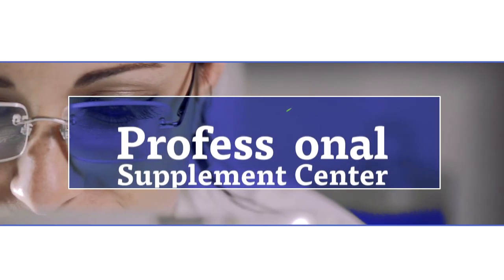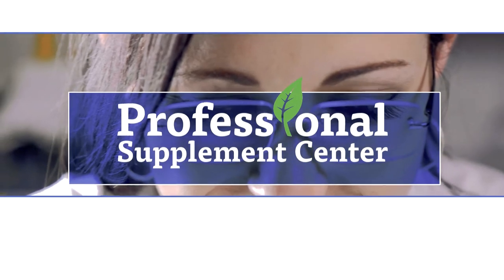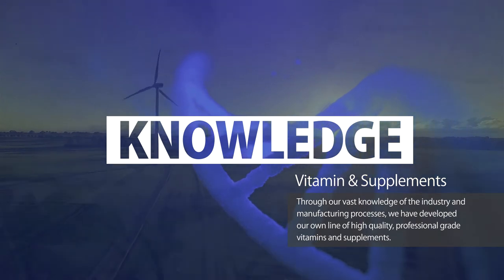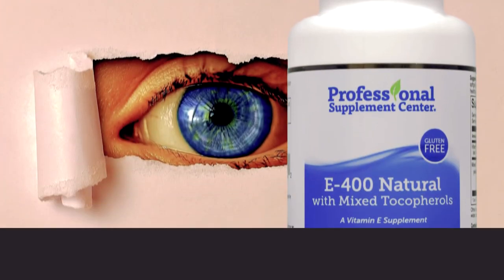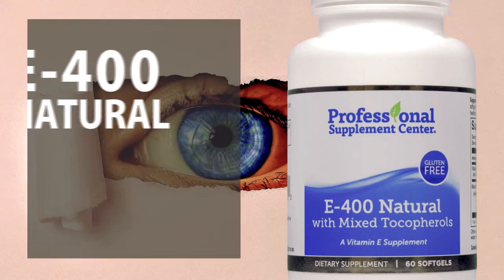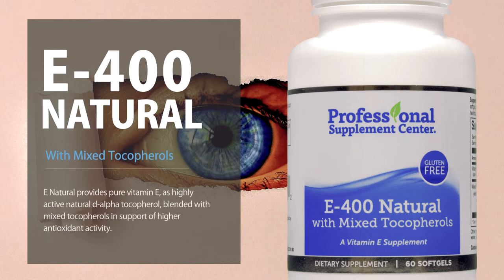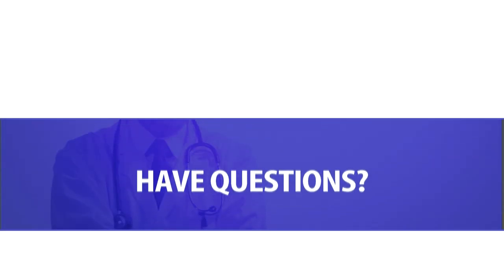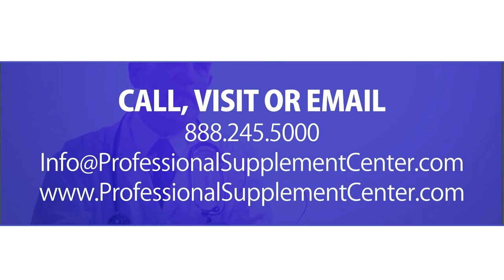E-400 Natural with Mixed Tocopherols - Pharmaceutical Grade Vitamin E Supplement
E Natural provides pure vitamin E, as highly active natural d-alpha tocopherol, blended with mixed tocopherols in support of higher antioxidant activity.

As a potent antioxidant, fat-soluble vitamin E helps to inhibit free radical damage associated with ageing, pollutants and oxidation. These easy-to-swallow soft gels are formulated to provide pure, all natural vitamin E as d-alpha tocopherol, as well as d-gamma, d-delta and d-beta tocopherols. This highly bioavailable synergistic blend of four tocopherols allows for increased antioxidant activity.

In addition to free radical damage protection, E Natural may support skin health, tissue recovery, healthy circulation and the regulation of blood viscosity.

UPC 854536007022